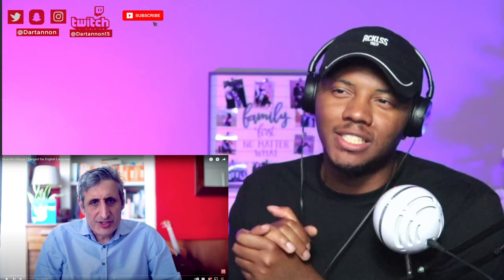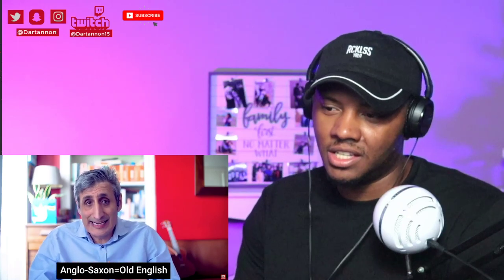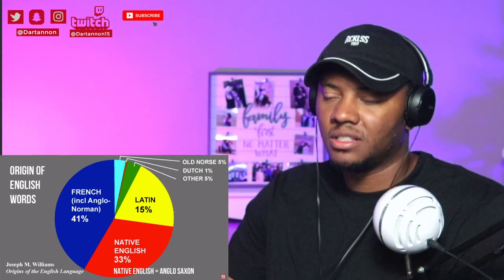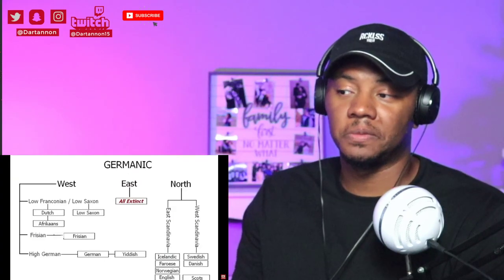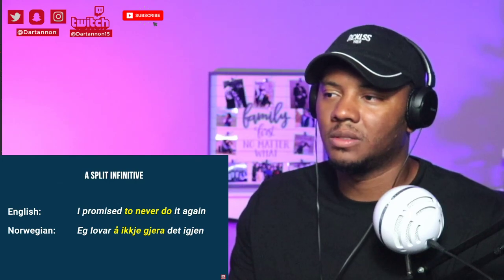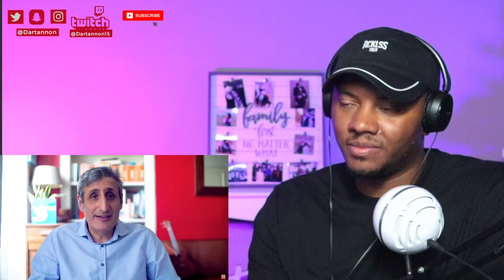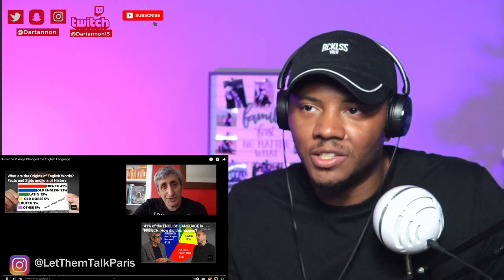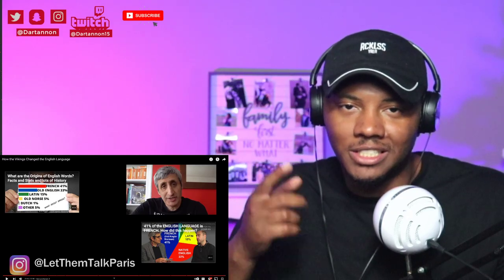AMERICAN REACTS TO How the Vikings Changed the English Language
Comment what videos you want to react to next!

SEND Me Something:
Dartannon Wilson